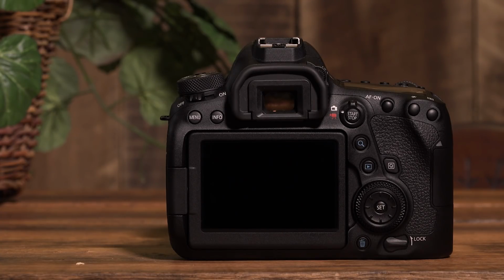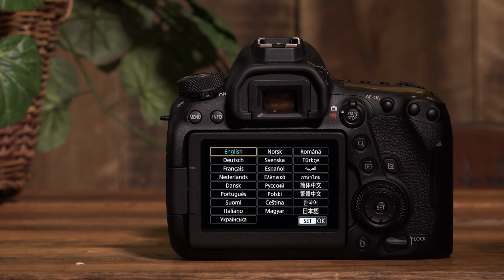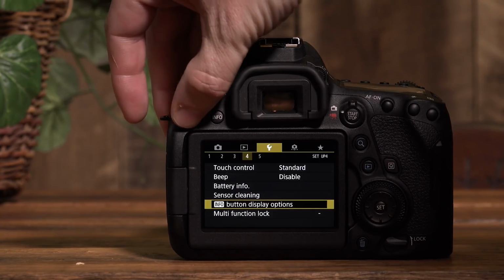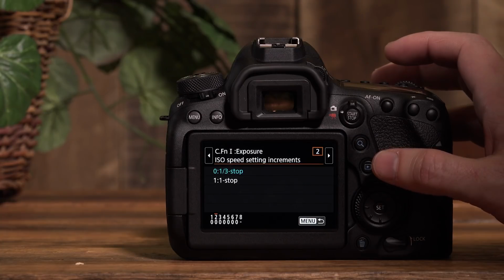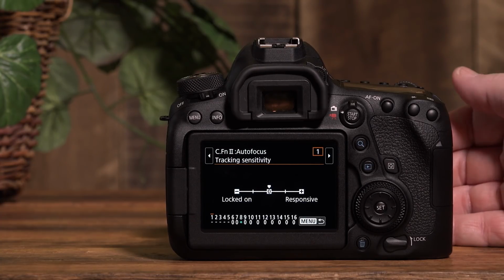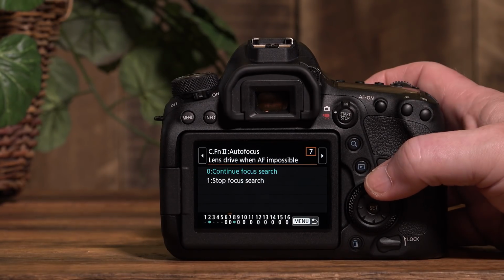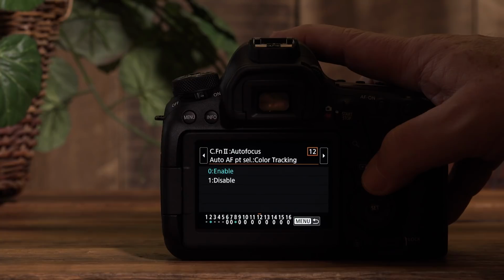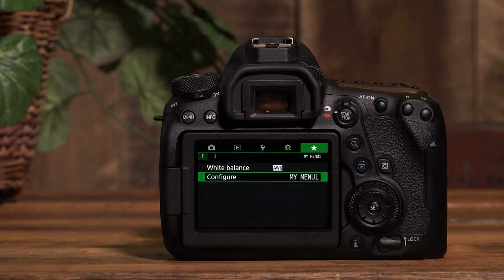Learning your Canon 6D Mark II Part 3 Menus Yellow Wrench and Orange Camera Custom Settings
Who has time to struggle through a 6 language user’s guide?  Especially when it was written in one language  and translated into English by someone who has never heard it spoken? In this video we go thru EVERY SINGLE MENU FUNCTION in the yellow wrench and orange custom menus in the new Canon 6D Mark II. We take the time to explain how using the menu selections will make your camera easier to use and make your images better. We also tell you about some of the choices we make in our menu selections which make our work easier and better. Want to shoot better sports? Check out the focusing choices and pick one. Yes—there are far too many choices but knowing what your gear can do will make your photography better.